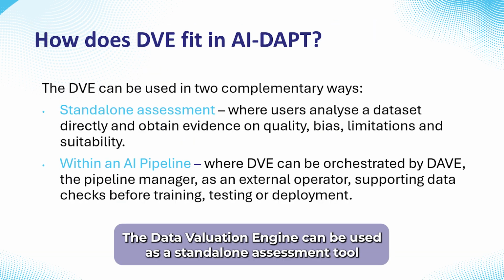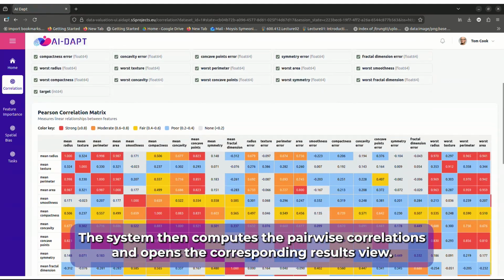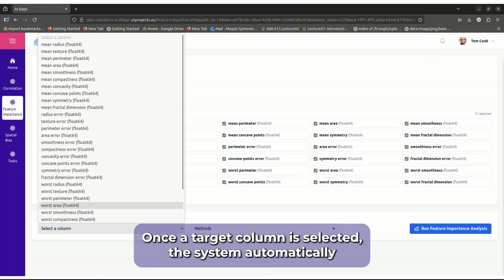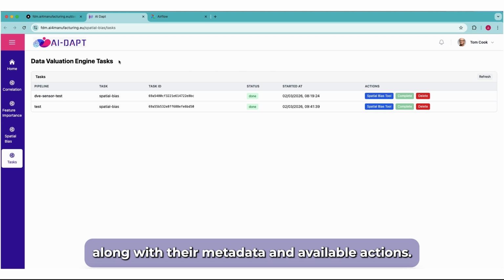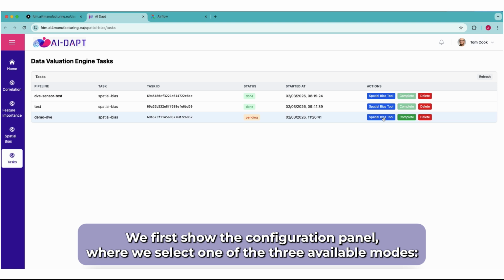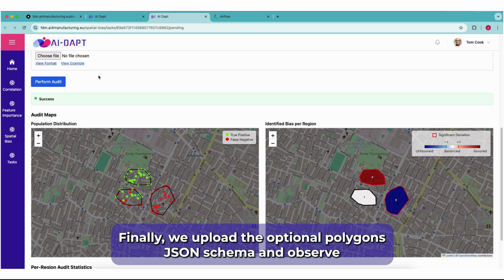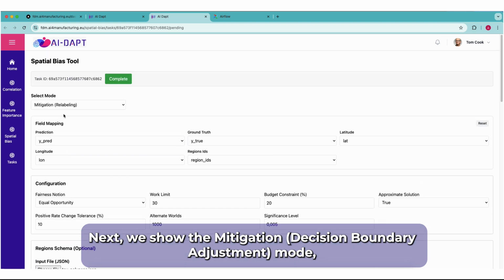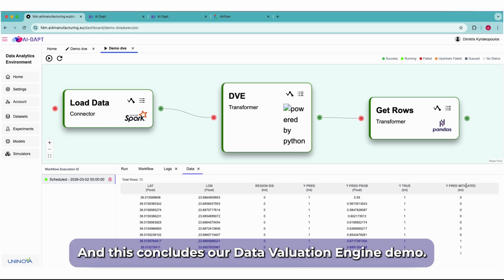Data Valuation Engine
Discover the AI-DAPT Data Valuation Engine (DVE), a suite of tools designed to help users assess whether data is suitable for AI applications. In this demo, you'll learn how to analyse feature relationships with Correlation Analysis, identify the most influential variables using Feature Importance, and detect and mitigate geographical fairness issues with the Spatial Bias Analysis tool integrated into DAVE. Together, these capabilities support more transparent, trustworthy, and data-driven AI workflows.